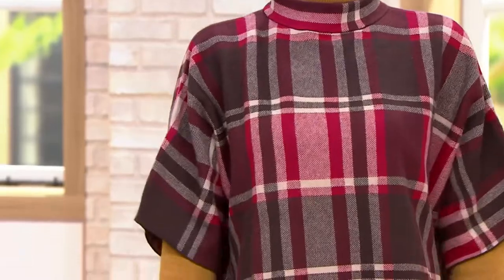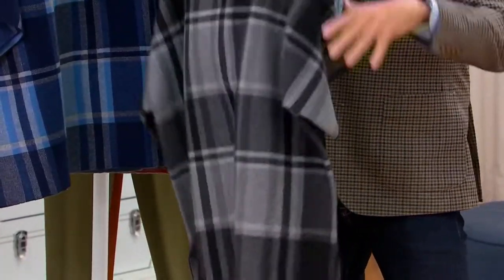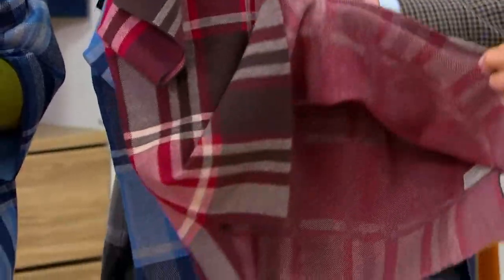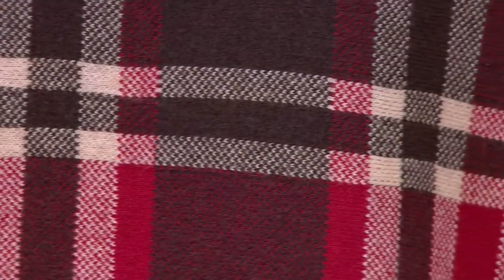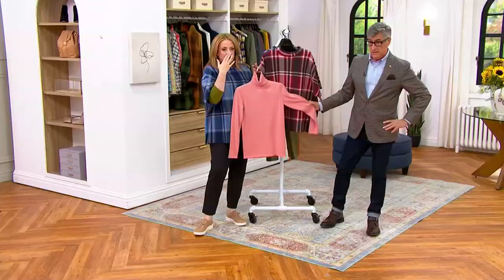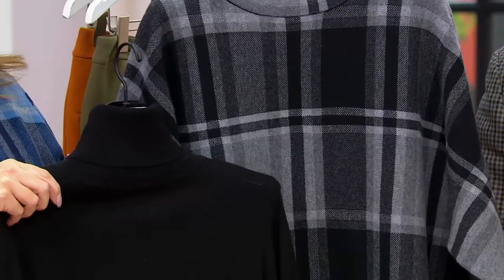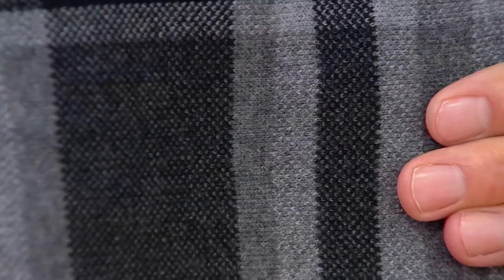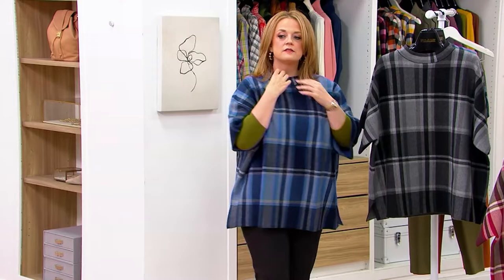Joan Rivers Plaid Mock Neck Sweater Poncho on QVC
Joan Rivers Plaid Mock Neck Sweater Poncho

Throw this plaid sweater poncho over a clean button-down shirt and then top off the OOTD with jeans and ankle-length boots. Yes, girlfriend. Slay! From the Joan Rivers Classics Collection&reg;.